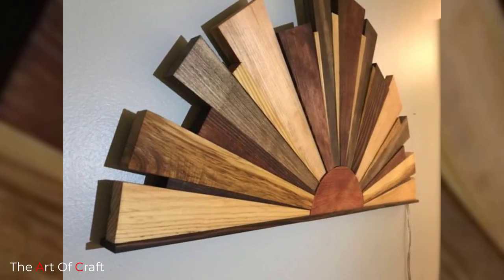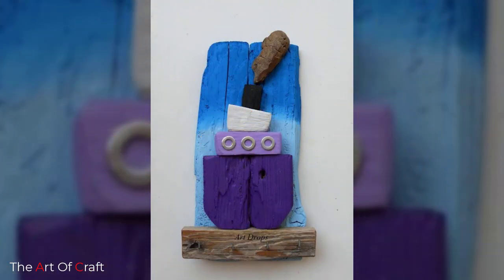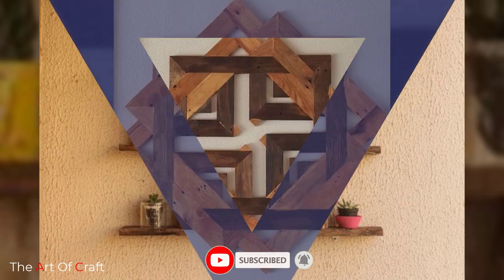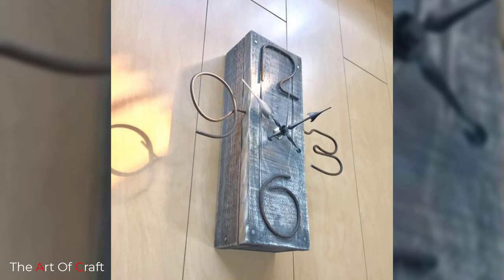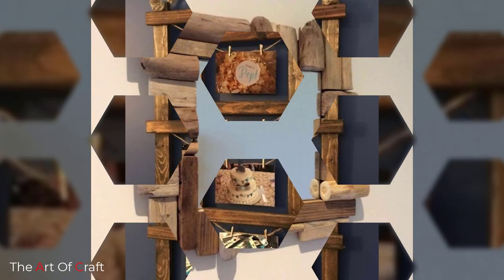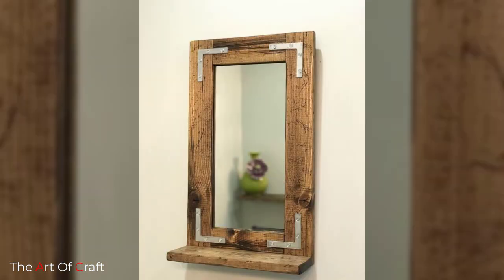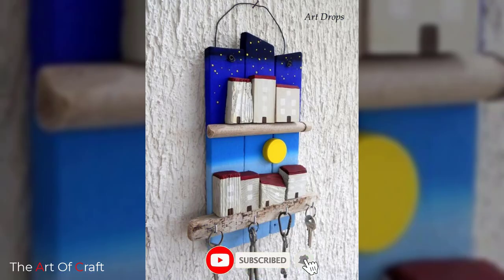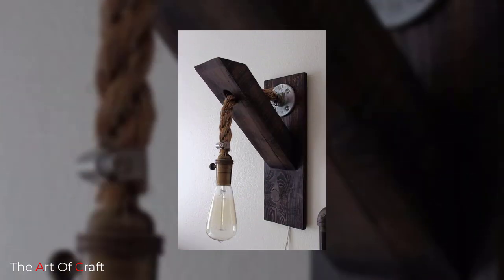Wooden Wall Art & Decoration Ideas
wood is most suitable meterial for home decoration. its naturel texture and color isthe biggest reason to choose it for home decoration and furiture, other than printed wall art , wooden wall art is getting trend these days, so we have collected most beauiful waall at ideas for you. enjoy the show